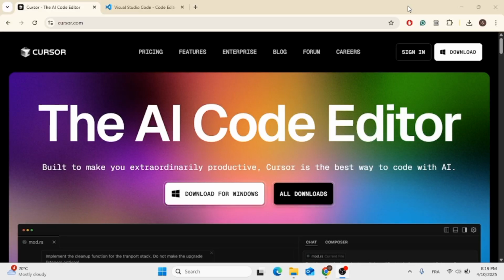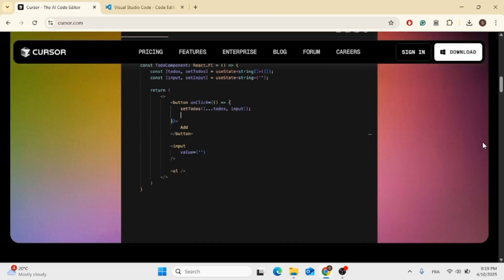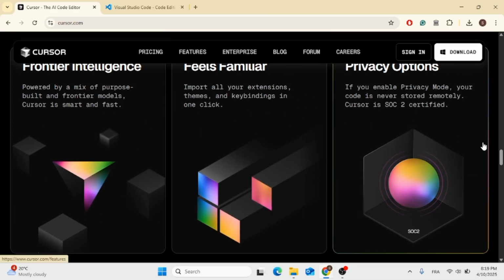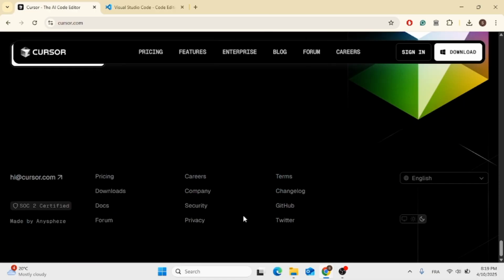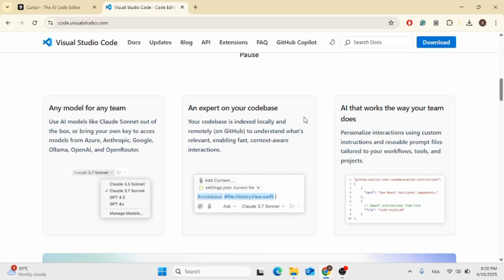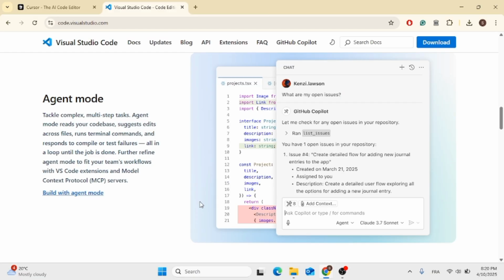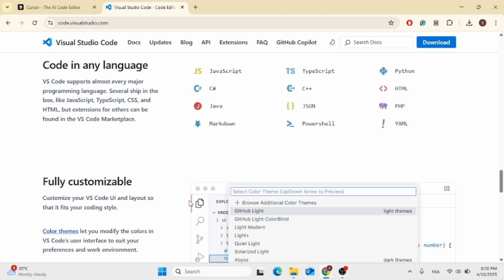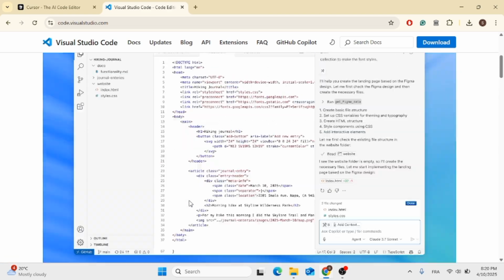Cursor VS Vscode: Which Is The Best? (FULL REVIEW 2025)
In this video I'll show you Cursor VS Vscode: Which Is The Best?. The method is very simple and clearly described in the video. Follow all of the steps & see Cursor VS Vscode: Which Is The Best?